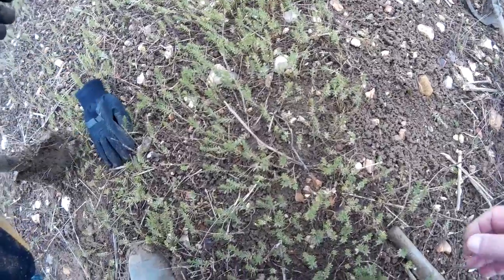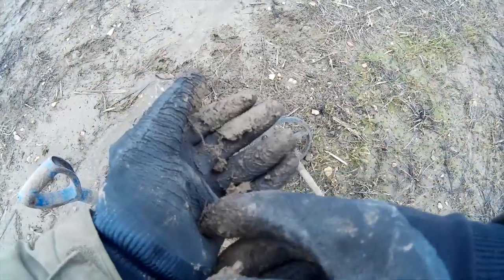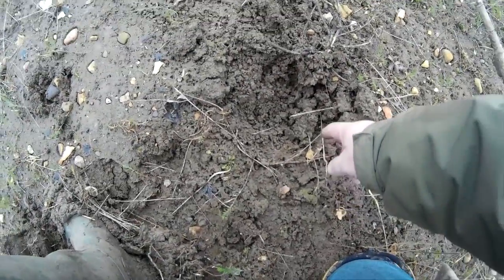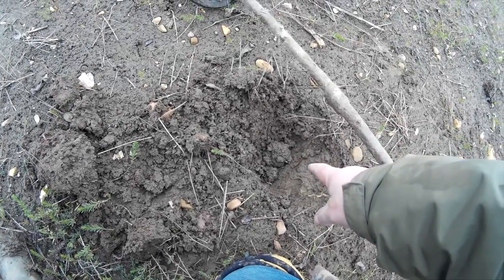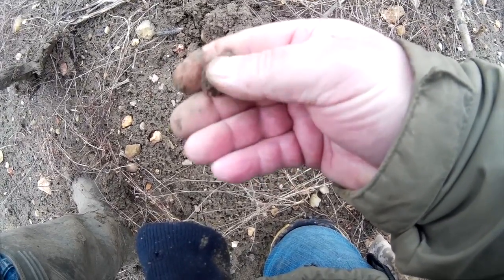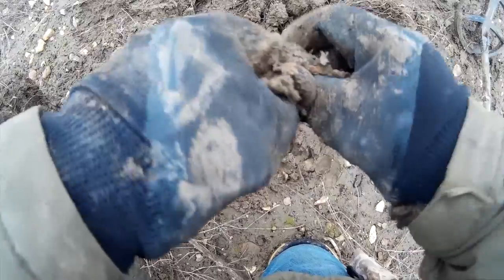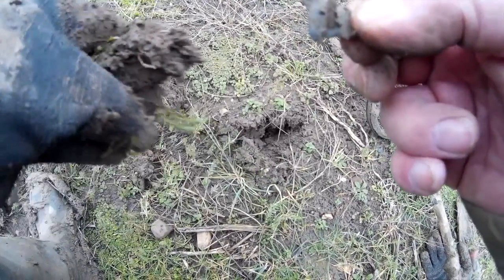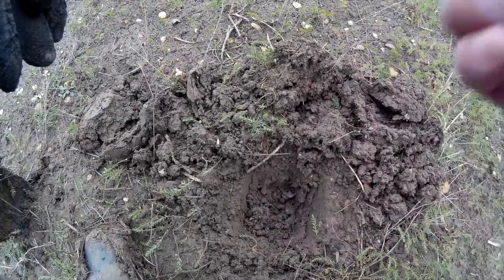Metal Detecting With The History Recovery Channel #16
This is the result of a couple of short hunts in quite difficult conditions. Two livery buttons and a couple of coins...

ATB & HH Ian